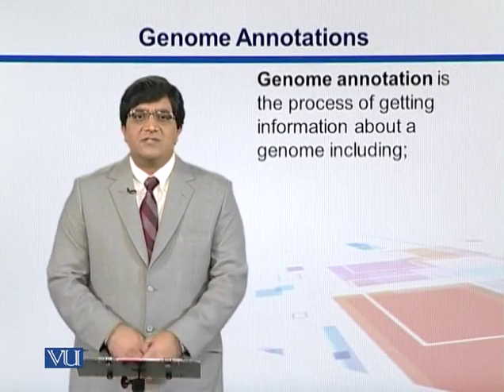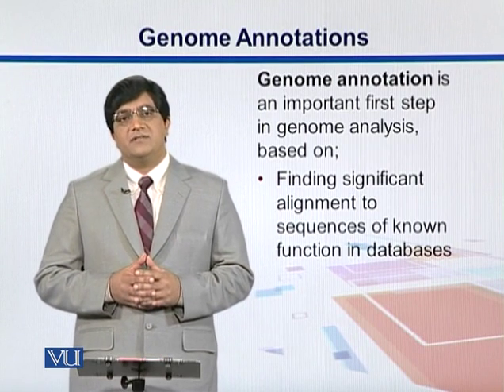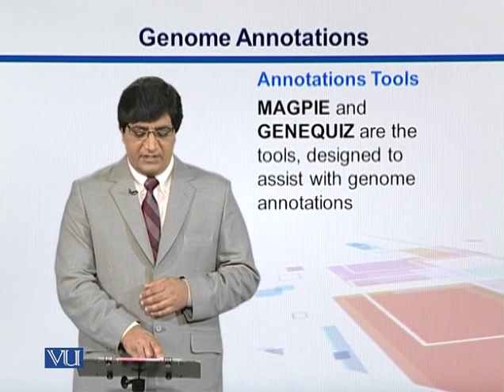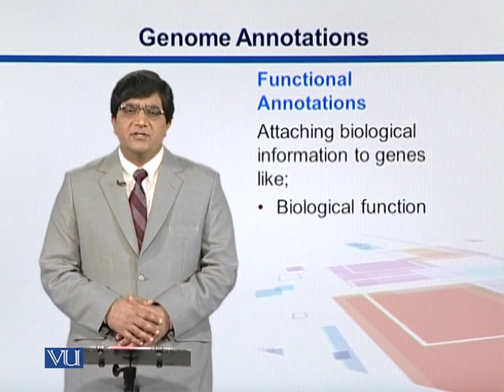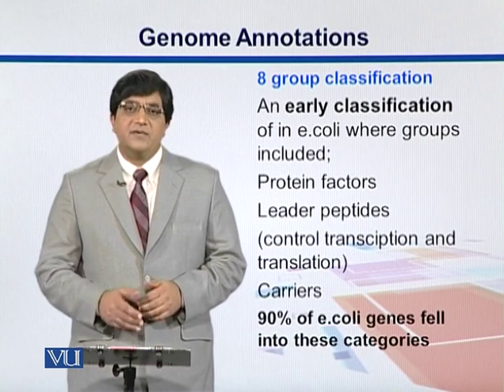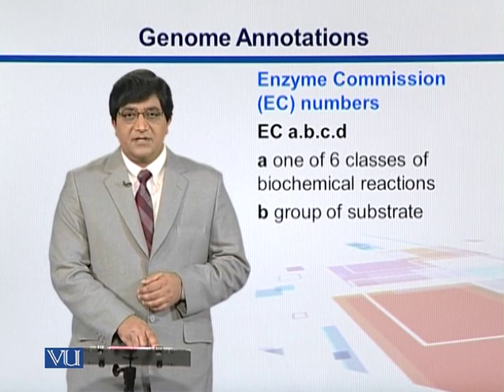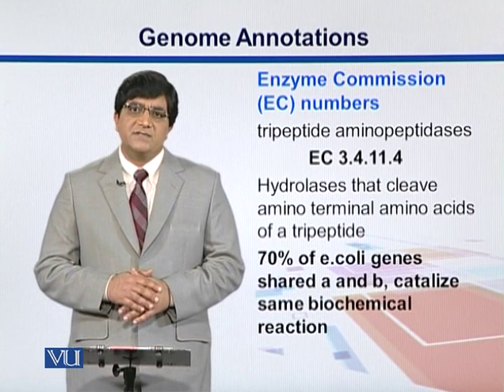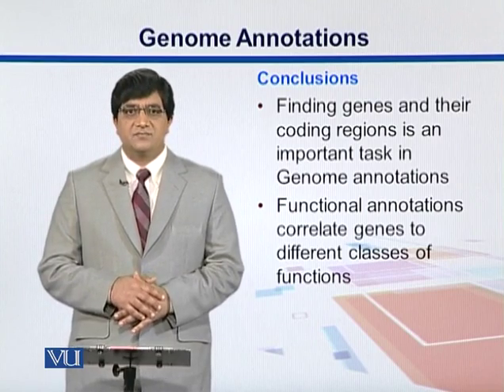BIF733_Topic040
Topic: 40 - Genome annotations